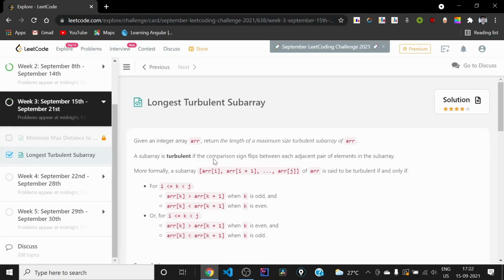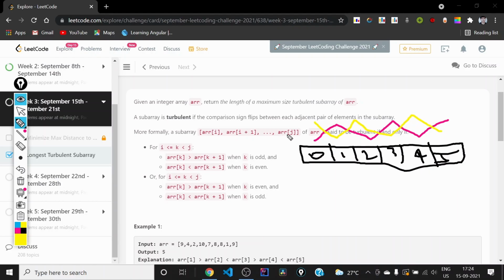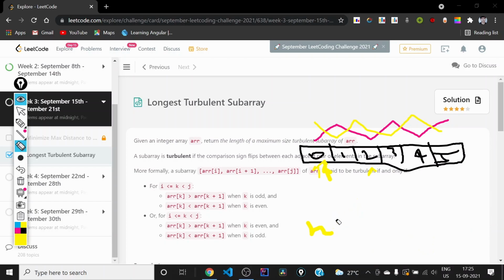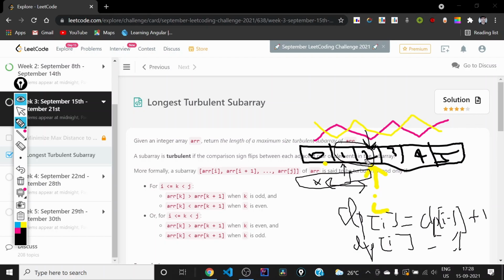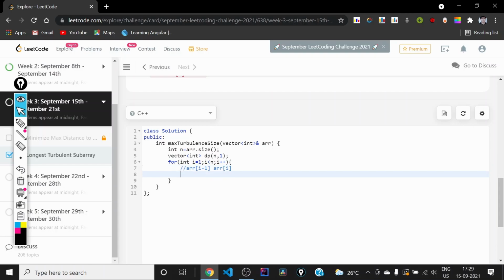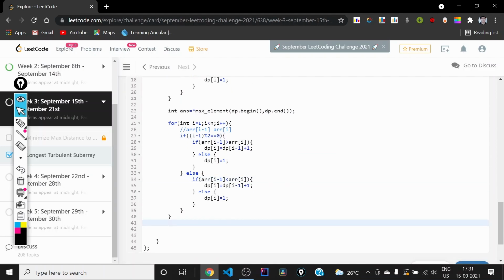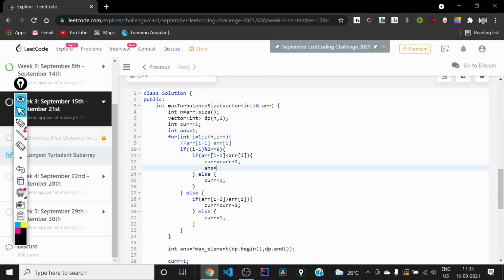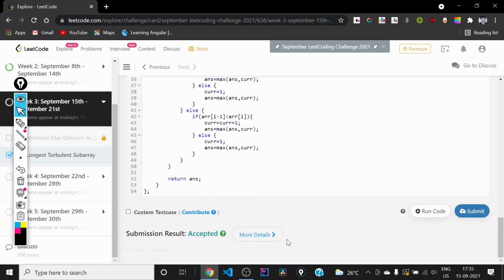Day 15/30 | Longest Turbulent Subarray | September LeetCoding Challenge 2021 | DP | C++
Solution with C++ implementation for the Day 15 problem Longest Turbulent Subarray of September LeetCoding Challenge 2021 with O(n) time complexity and O(1) space complexity.